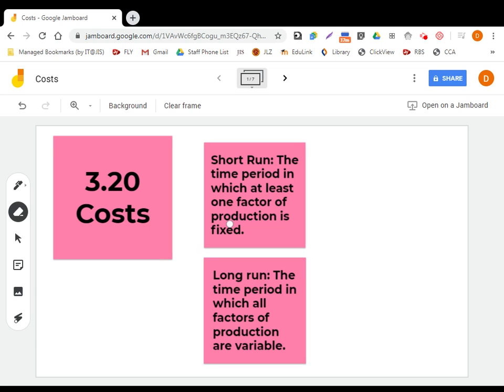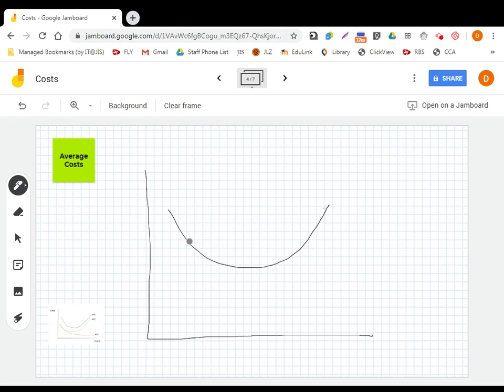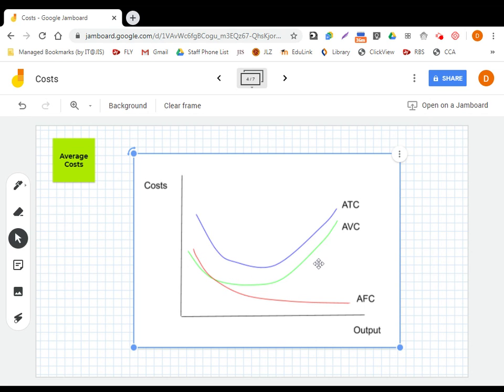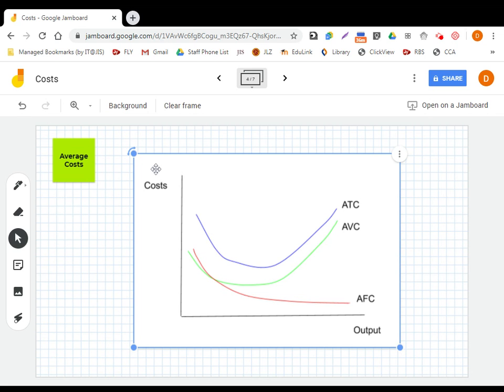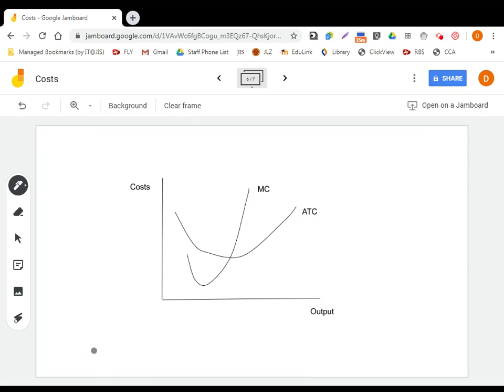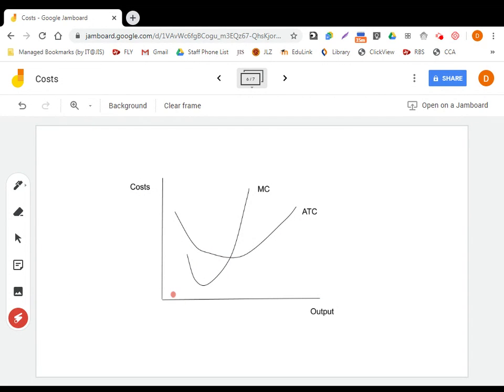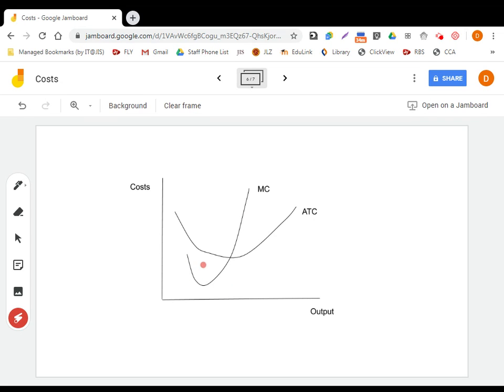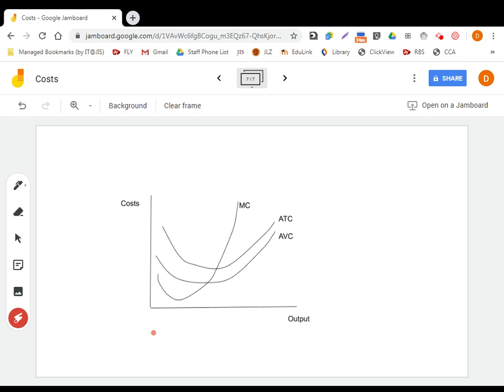3.20b Costs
The second video for notesheet 3.20